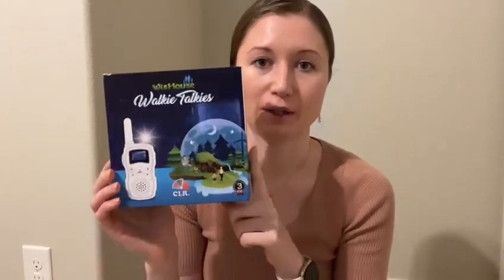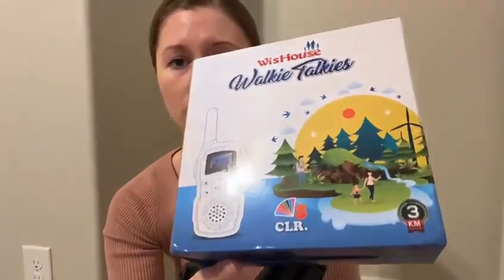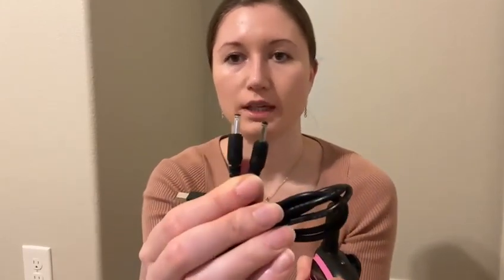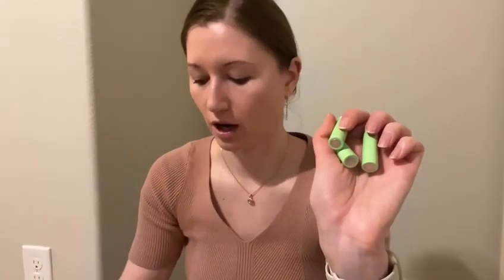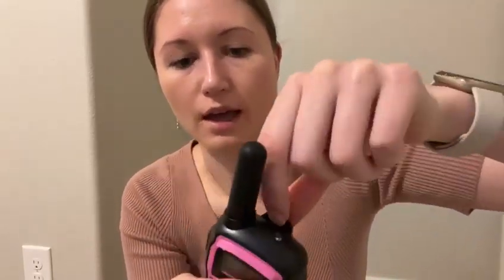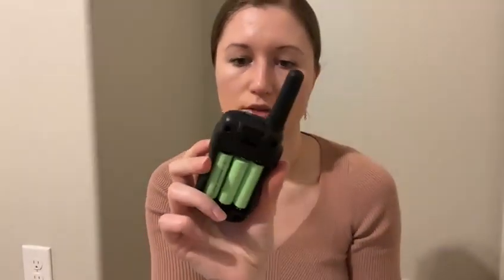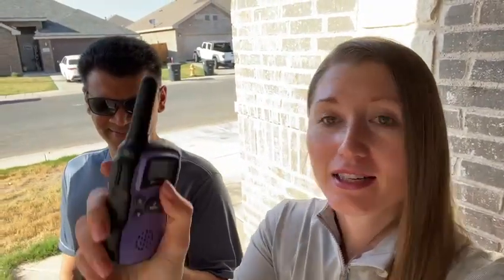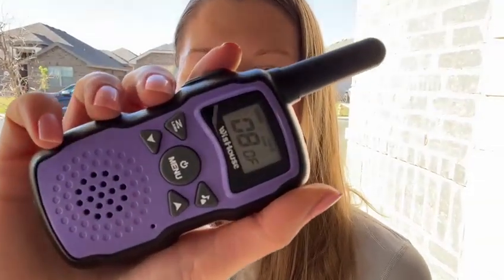RX Unboxing Video-131